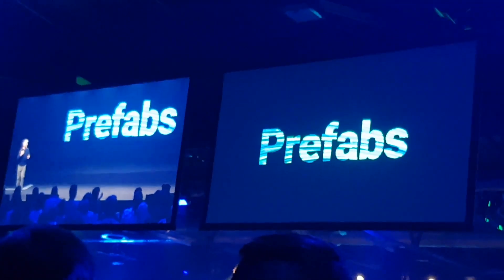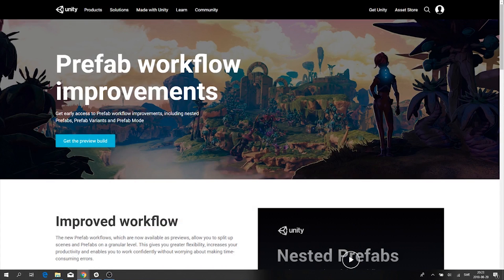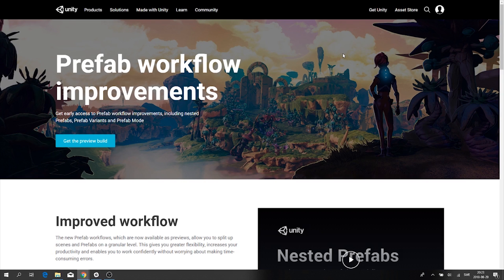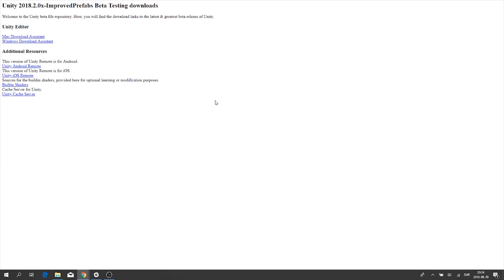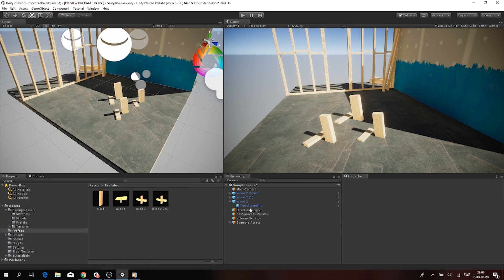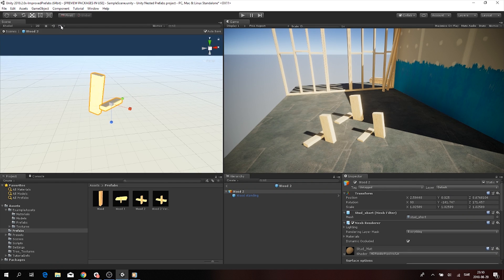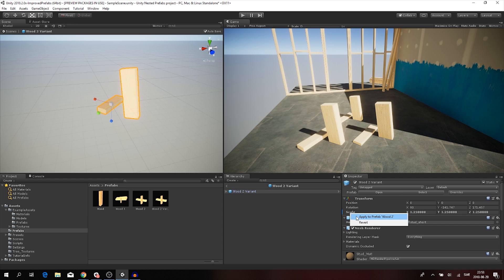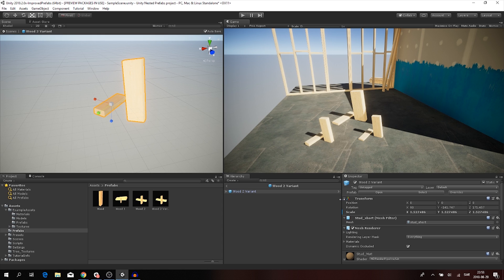NESTED PREFABS IN UNITY 2018! - Beginner's Guide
Finally Nested Prefabs, Prefab Variants, and the all new Prefab Mode are all available in Unity 2018! We have been looking forward to this for a long time now, and it's now in our hands.

Do you want to see more content like this?